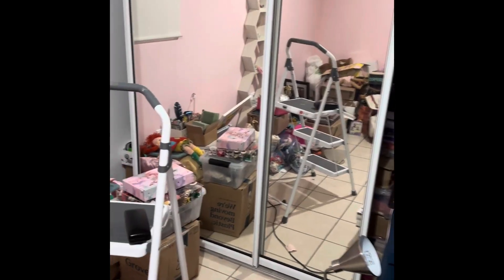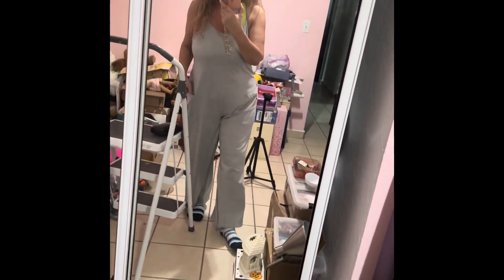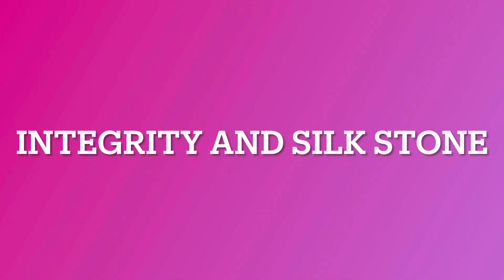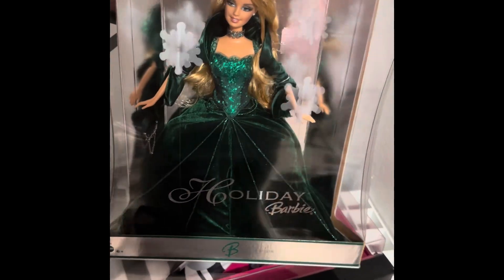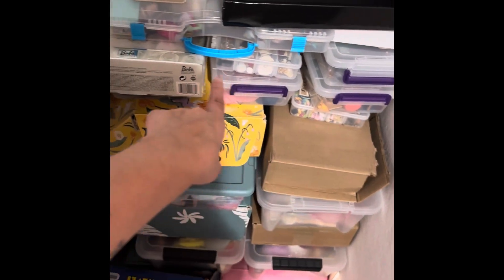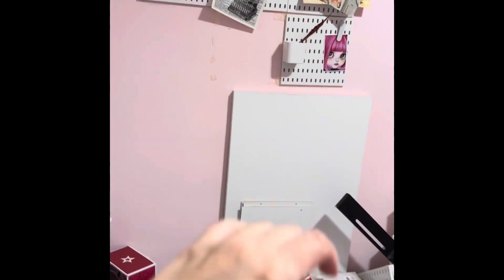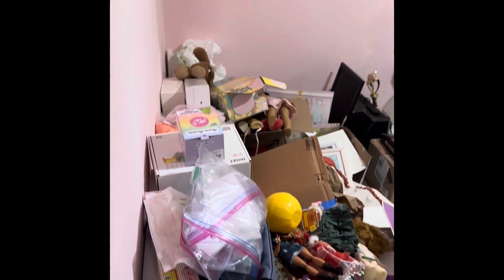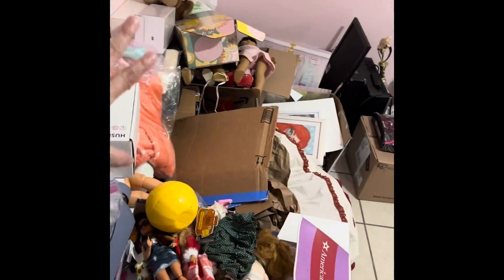My Doll Room Organizing Part I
Hi guys, oh my gosh I can’t wait to finish this project and show you. What would you like to see in my room?